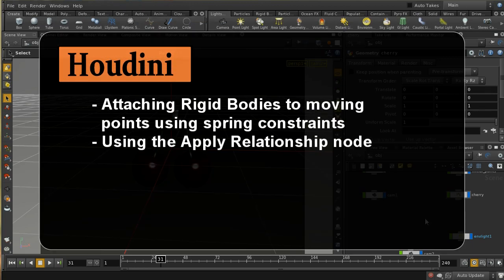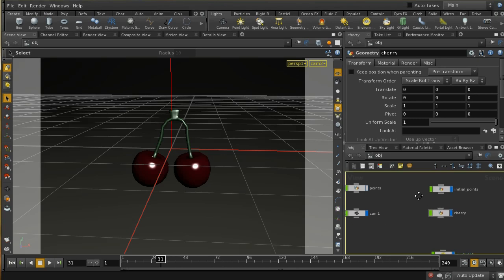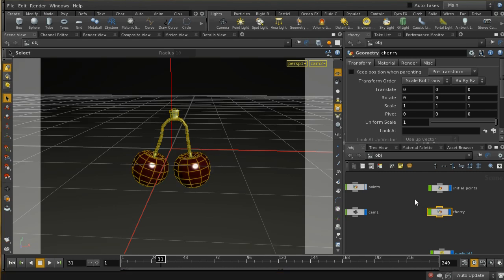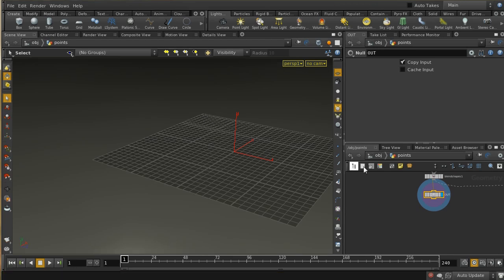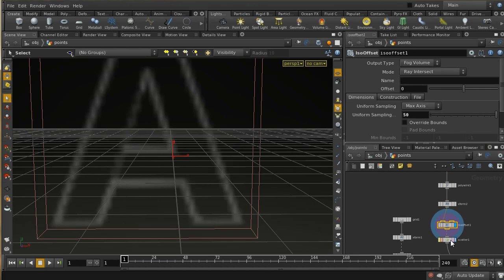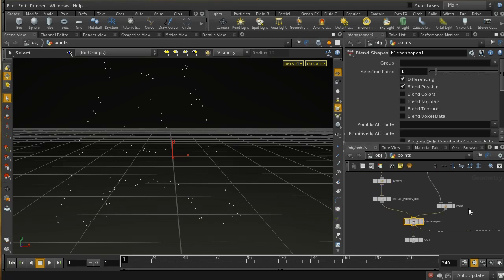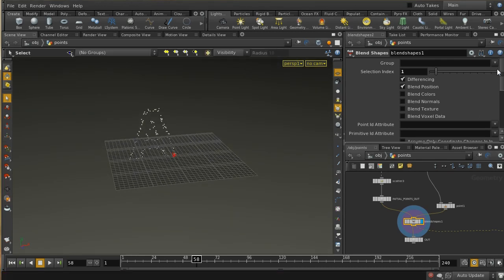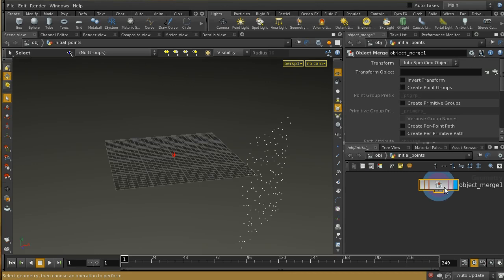Houdini Spring Follow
A way of getting Rigid Body Objects to follow animated points. This allows you to influence their motion but retain, for example, their ability to collide with each other.
As usual a project file is available